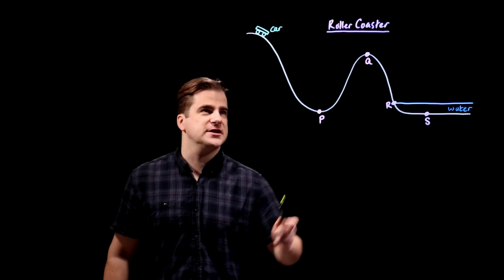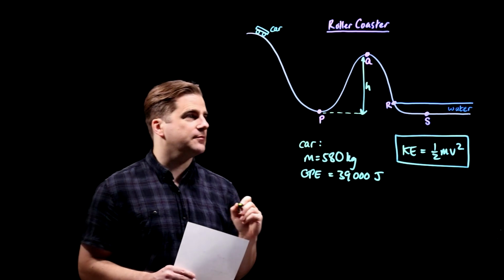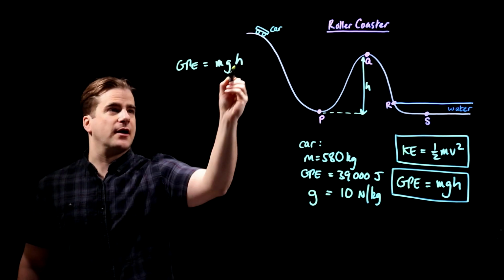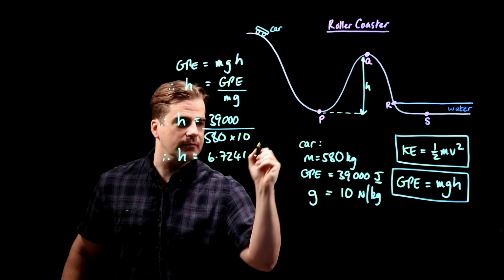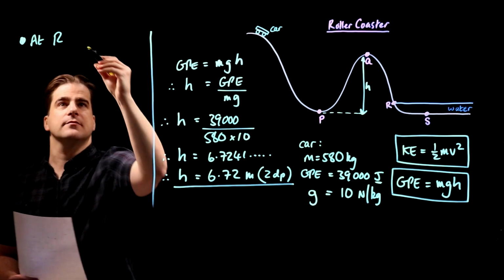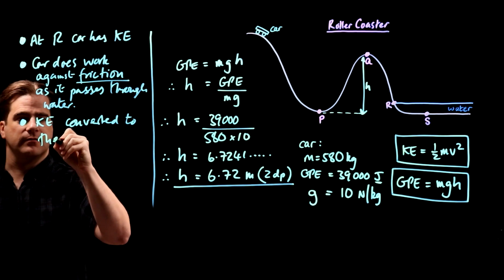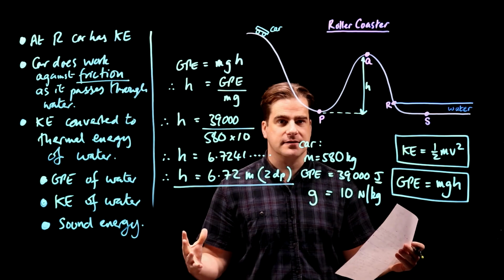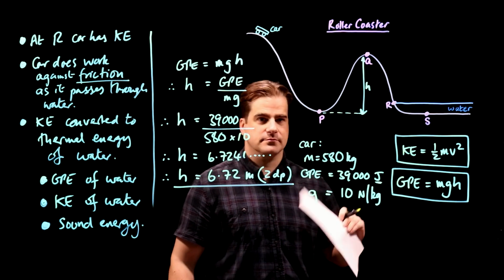Different Types of Energy - GCSE 9-1 Physics Specimen Paper